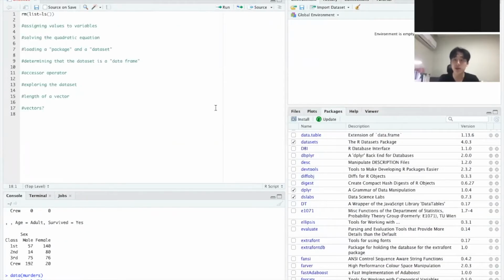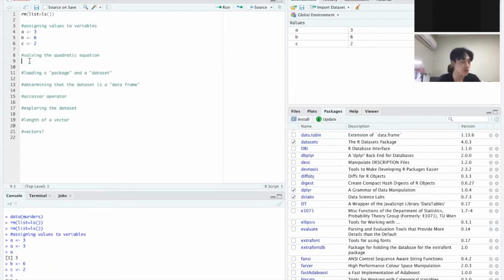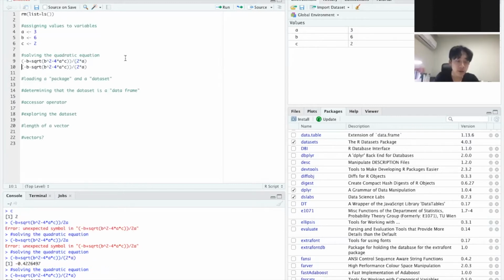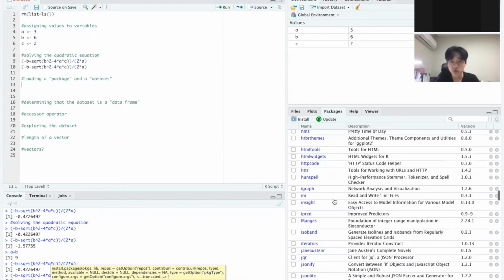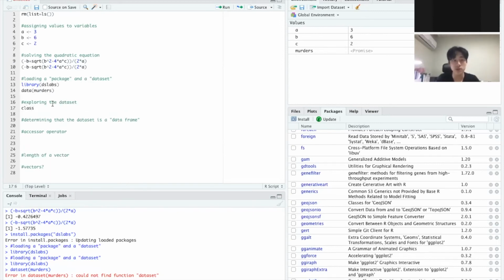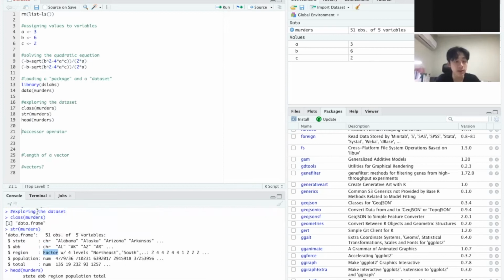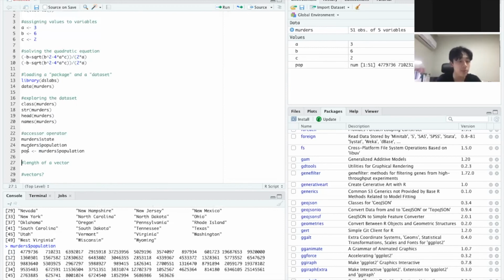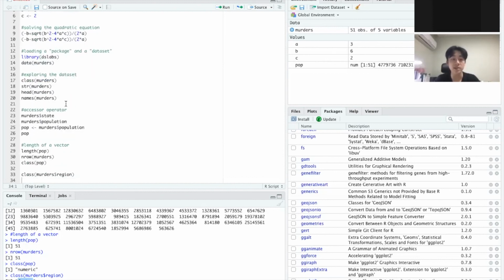[R Openschool] Lec 1- Variables and data frames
Part of my openschool project on statistics and R.